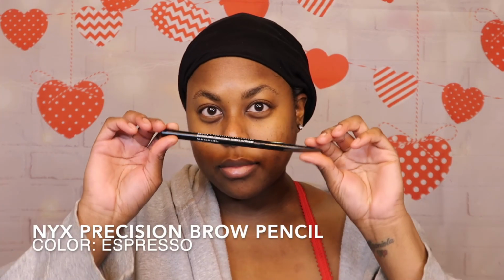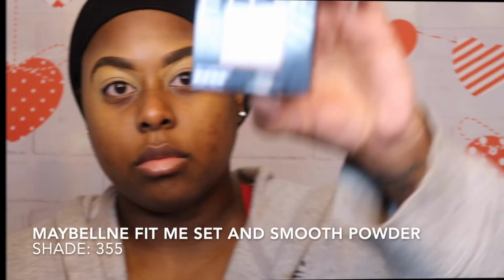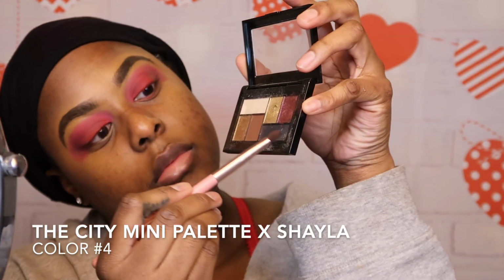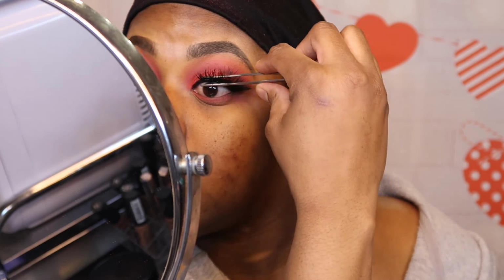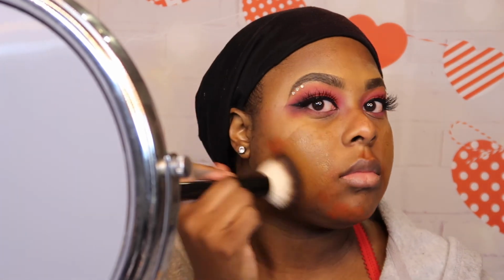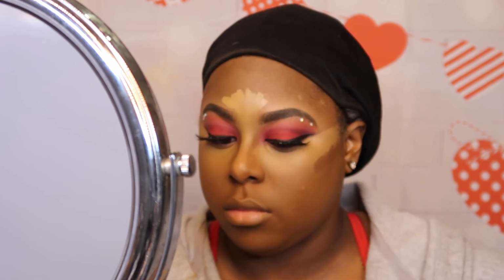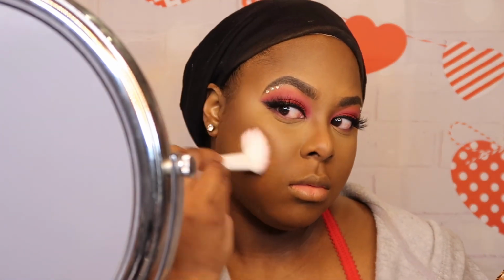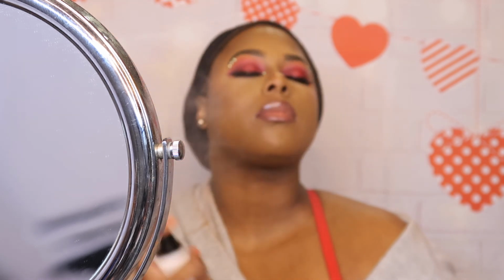Valentine’s Day makeup tutorial using all drugstore products!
Watch how I create this simple Valentine’s Day makeup look using nothing but all drugstore products. (minus my lip gloss)

This look is easy and fun and every product is accessible !

IG and Twitter: @yayahispaniola

Backdrop: Allenjoy Love Sweet Heart...